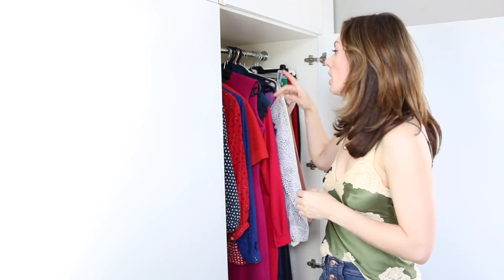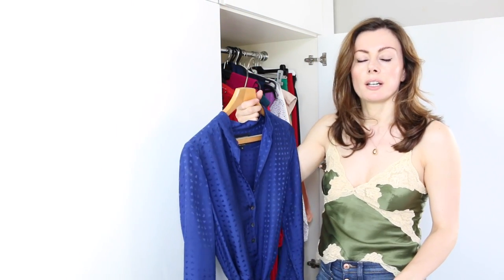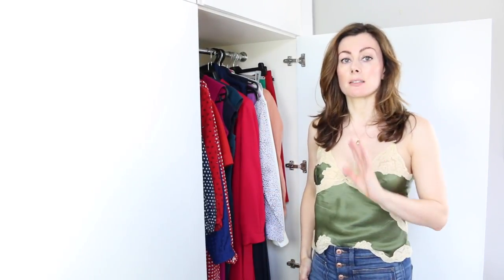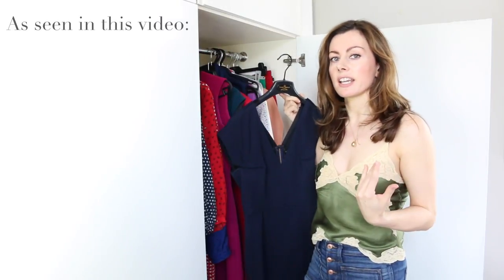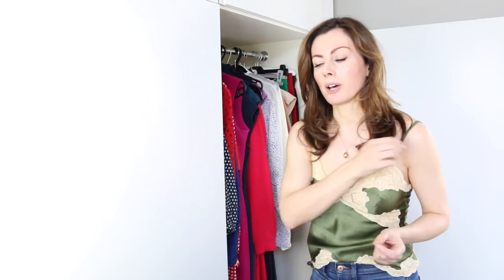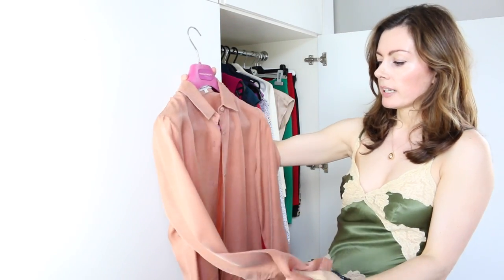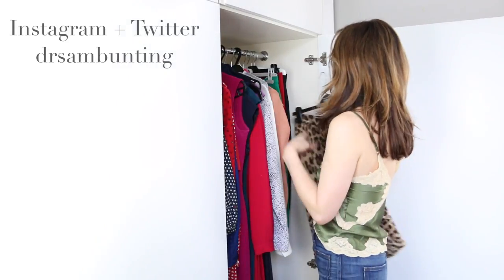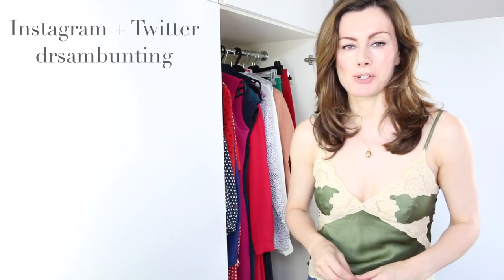My Mini Wardrobe Tour! | Dr Sam in The City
Today I'm doing my first EVER fashion video  and I'm super-excited to share how I put my my wardrobe together for busy days in the clinic as well as press events, photoshoots, tv appearances and filming.Is this fun??! If so, please let me know what you'd like to see next below or on Instagram! x

The photos used in this video are from personal collection, apart from the following: